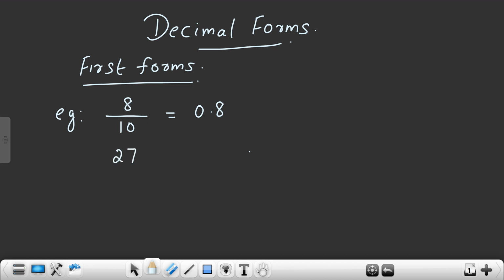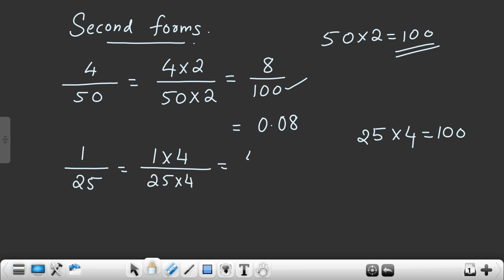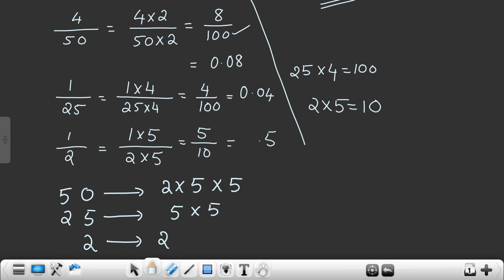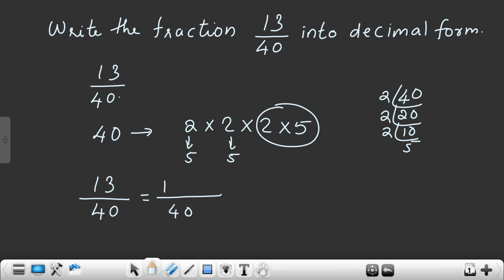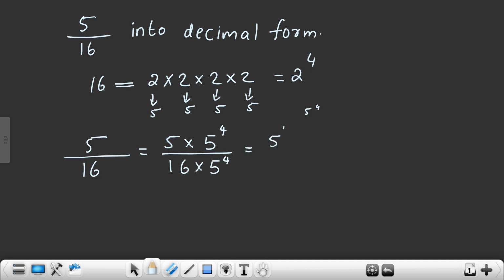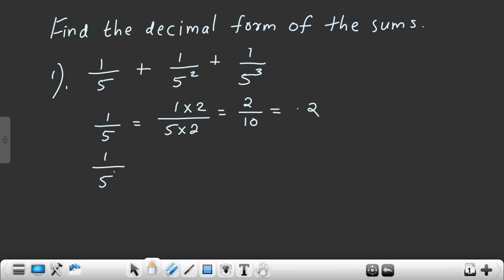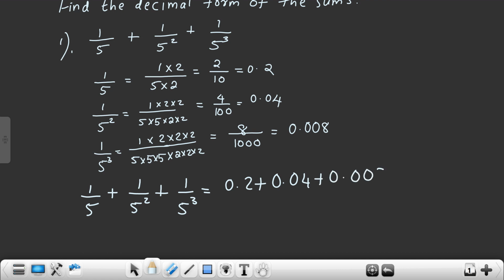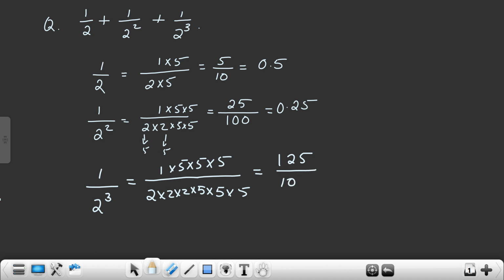KSB IX MATHS-EPSD 1